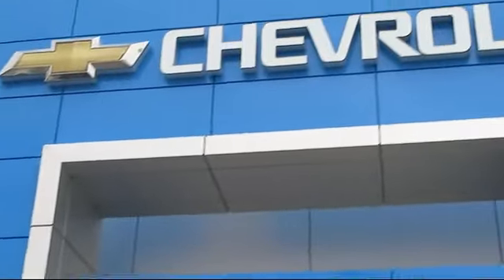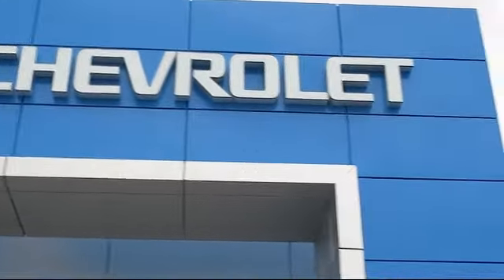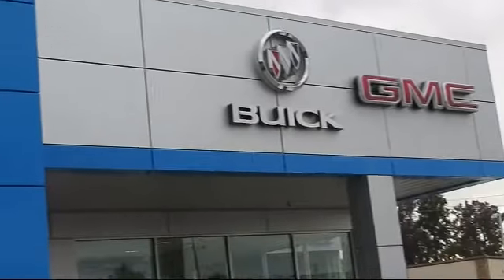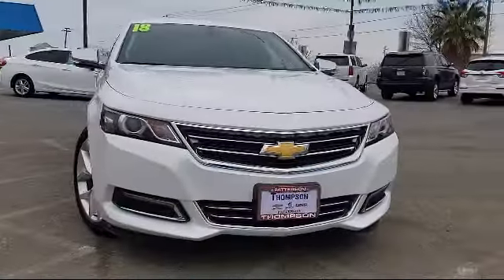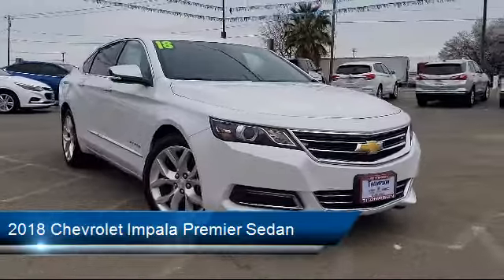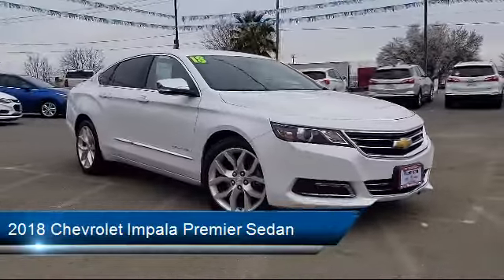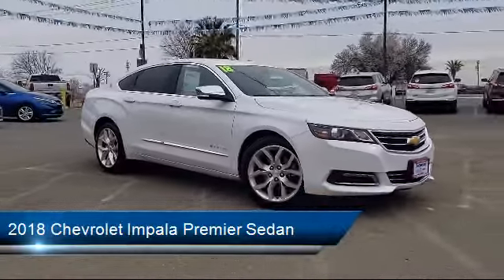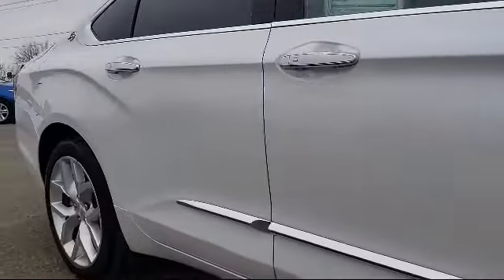2018 Chevrolet Impala Premier Sedan Modesto Tracy Turlock Los Banos Merced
2018 Chevrolet Impala Premier Sedan Stock Number: P5418 Vin:2G1125S32J9140053.

701 S. 2nd Street